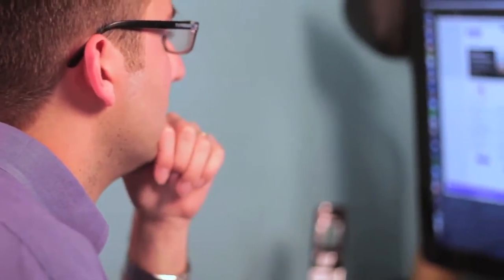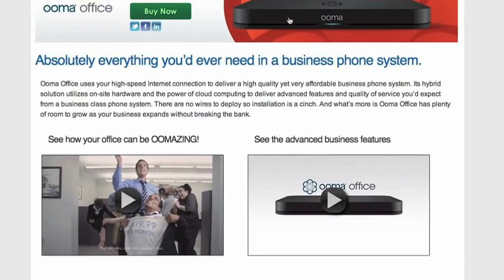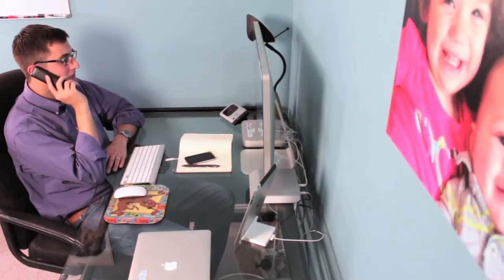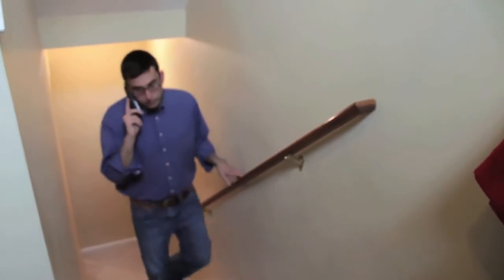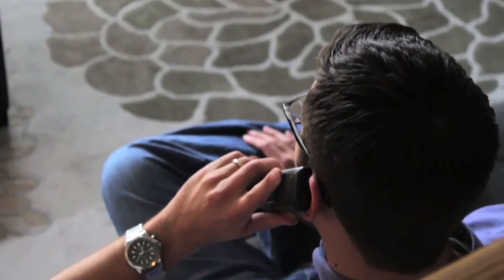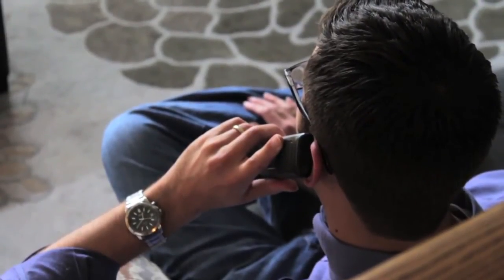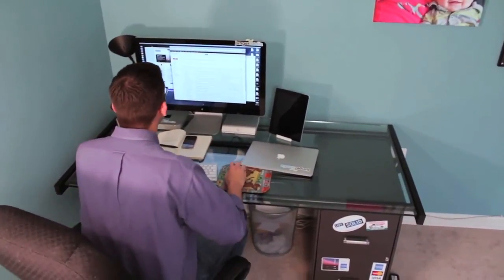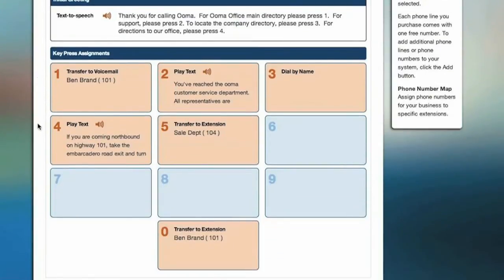Junger Media Customer Testimonial - Ooma® Office Business Phone System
Jason of Junger Media, a digital media agency, needed more minutes and a small business phone system that was dynamic enough to integrate into his existing phones while also providing a rich set of features.
Virtual Receptionist
Great Voice Quality
Multiple Lines
Unlimited Calling in the US and Canada
Music on Hold
Extension Dialing
Call Transfer

Ooma Office takes 30 minutes or less to set-up, with do-it-yourself installation, simple plug-and-play extensions, and compatibility with regular phones. Get your business phone system up and running in a snap!